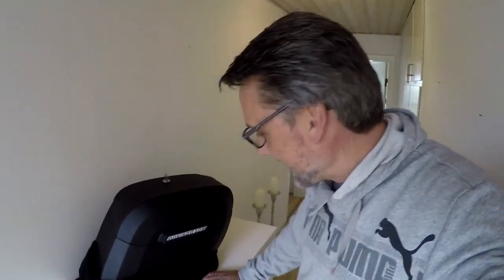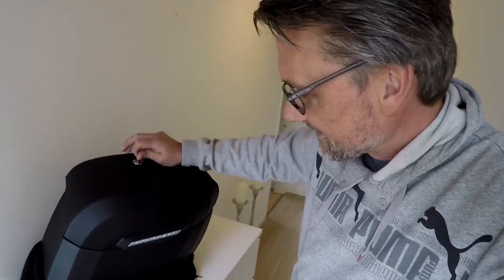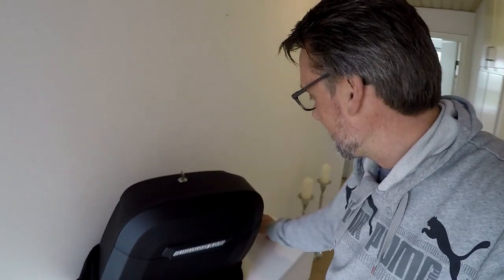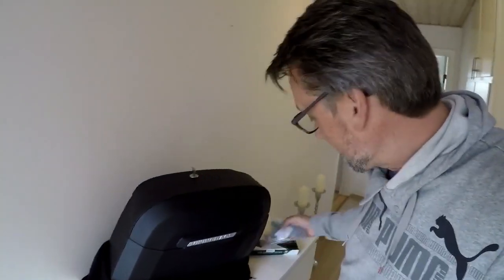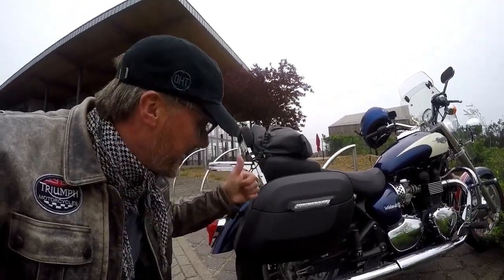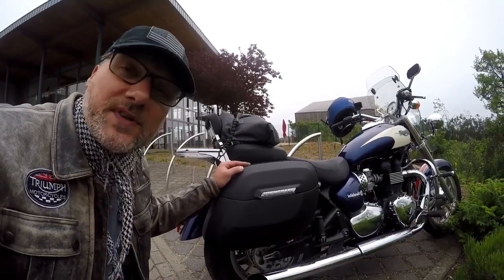Viking Bags Shock Cutout Matte Hard Saddle Bag for Triumph Installation & Review by Wielandt Moto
VikingBags:
Presents Saddlebag Review  Video🔥

Featured By:
"Wielandt Moto"

Note: This video serves as community feedback only..